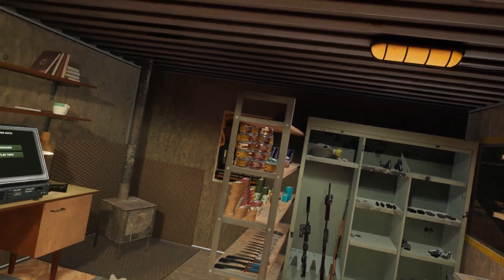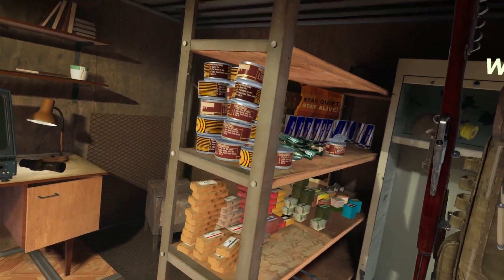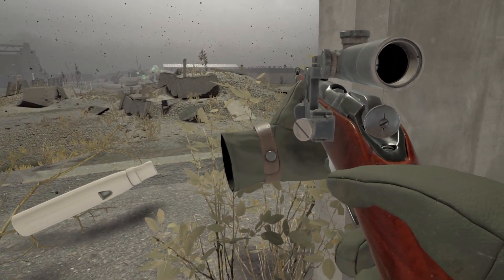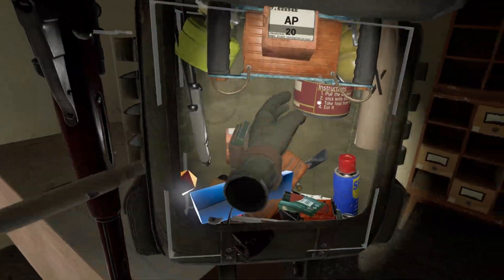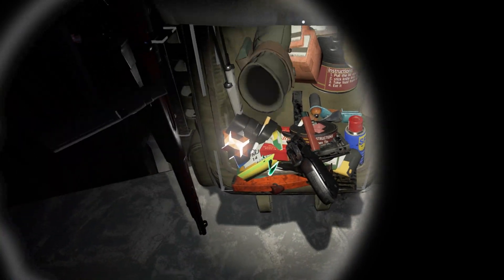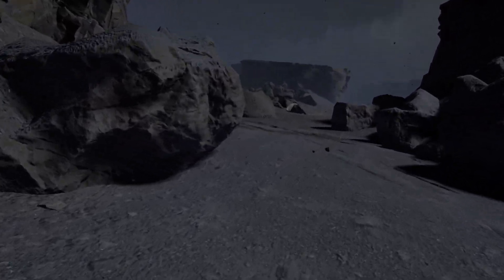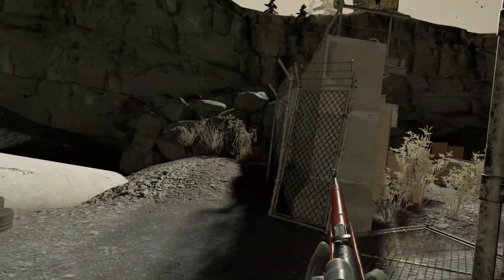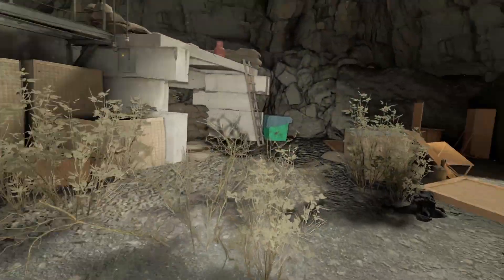My Hands Are Cursed! [Into The Radius Part 18]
My hands are too shaky for this world.